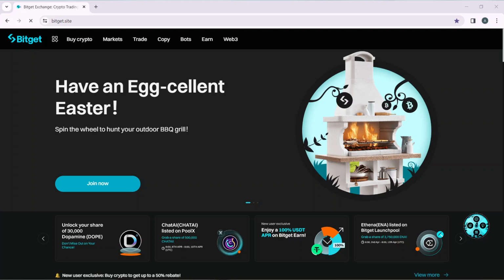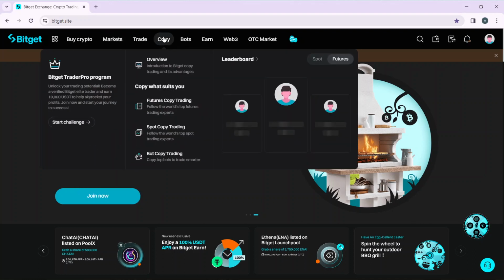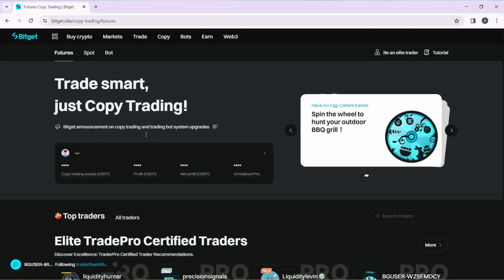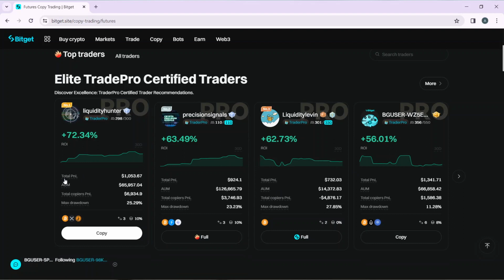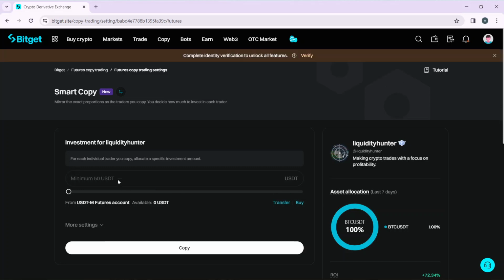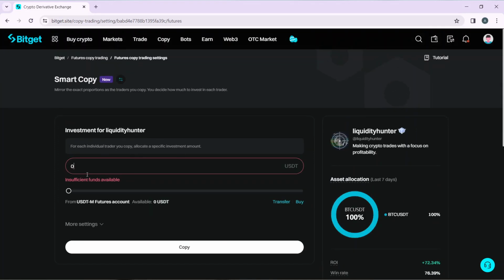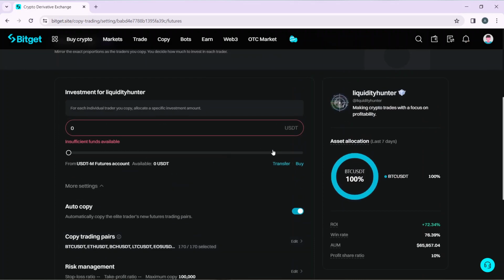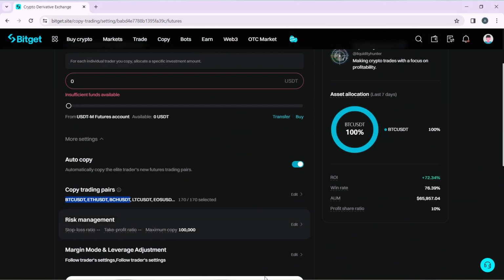How To Copy Trading In Bitget (Quick Tutorial)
In this video I will show you How To Copy Trading In Bitget. It would be good if you watch the video until the end so that you don't miss important steps.